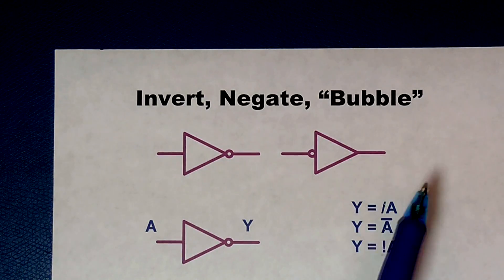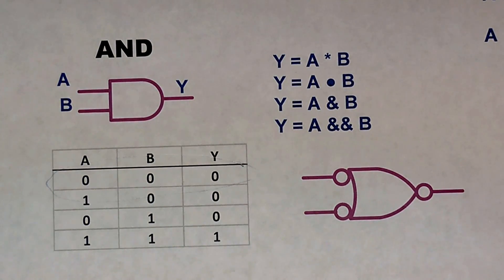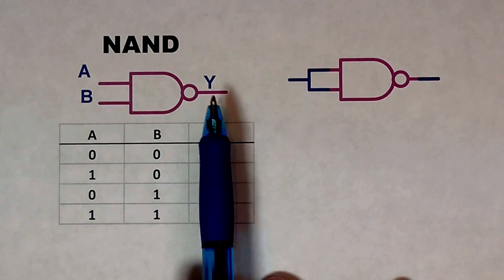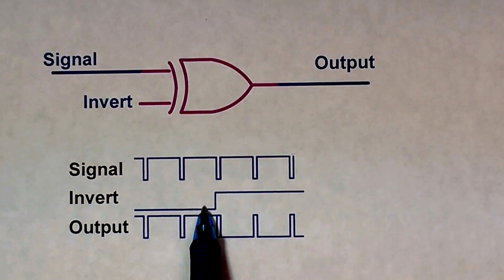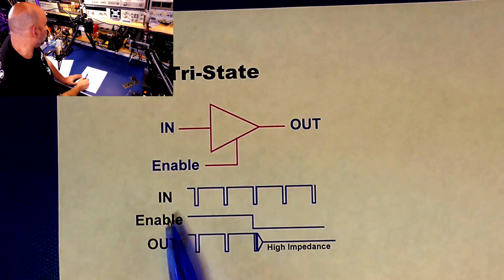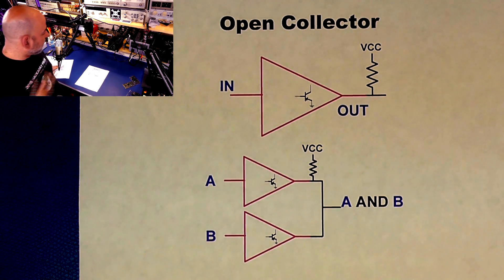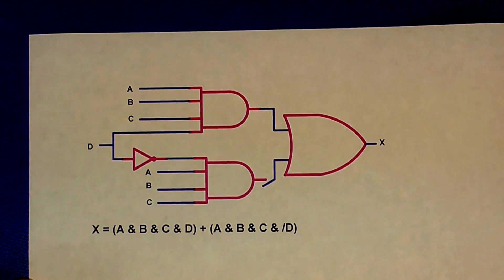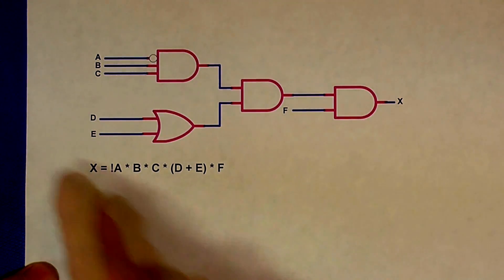Hackaday Logic Series: Basic Logic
First part of talking about circuit logic: Symbols, Equations, cool tricks. This starts with Invert, OR, NOR, AND, NAND, and XOR... as you would expect. But it's also important to learn about tri-state (Hi-Z) and Open Collector to understand all the uses of logic gates in system design.